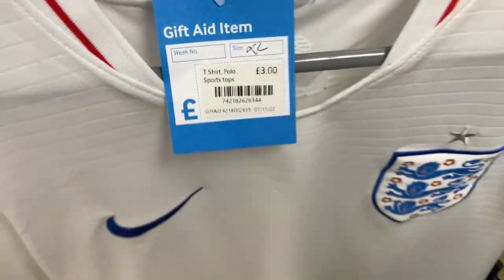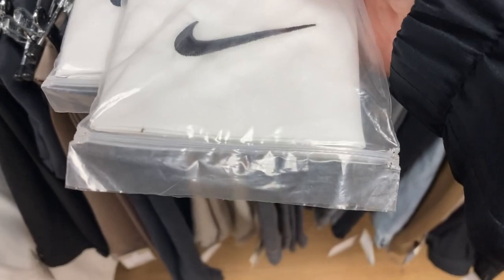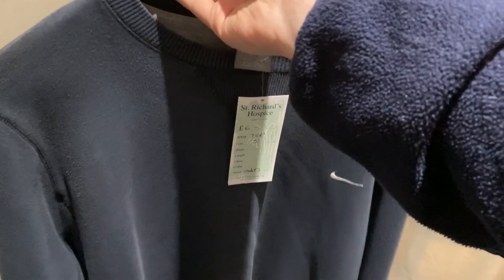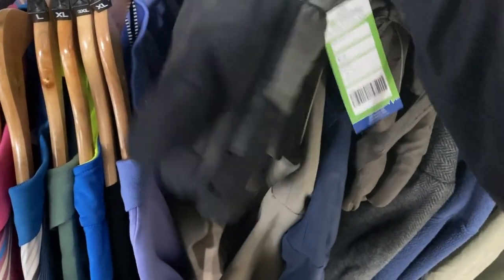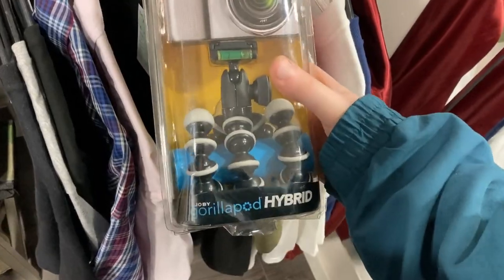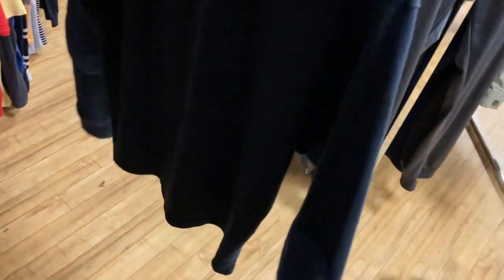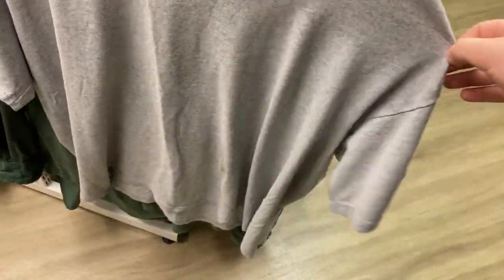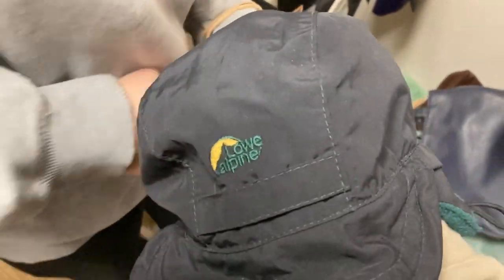Doing This Can Make You A LOT OF MONEY!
Charity Shop Hunting for Vintage Clothing and Random Cool Items to sell over on Ebay, Depop and Vinted! In This Video I managed to find a lot of summer stock to list on Ebay and Depop!

?sub_confirmation=1